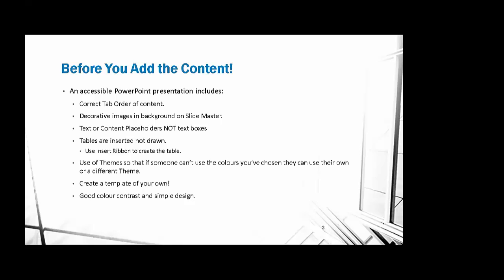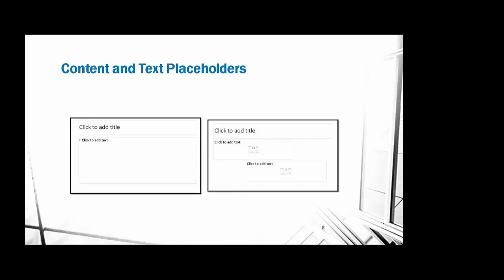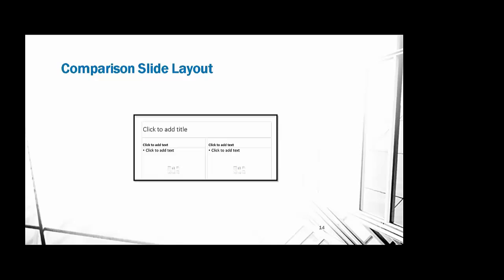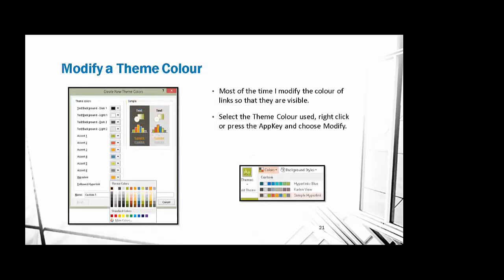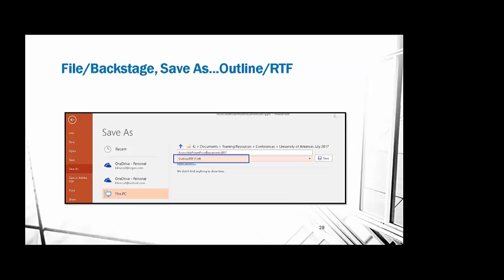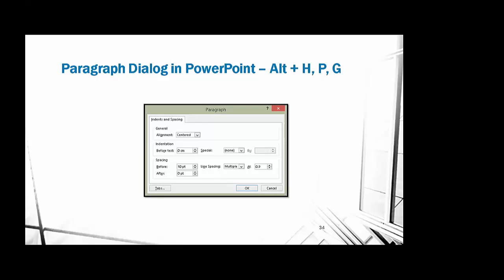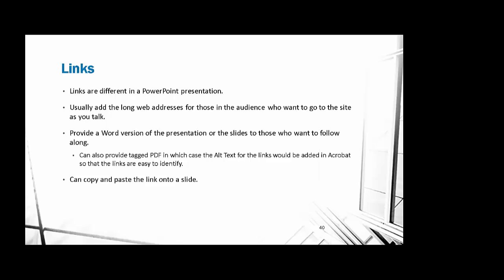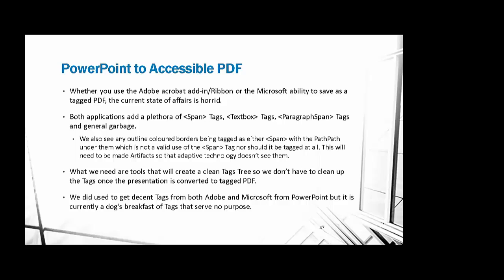Accessibility Summit - Accessible PowerPoint to PDF